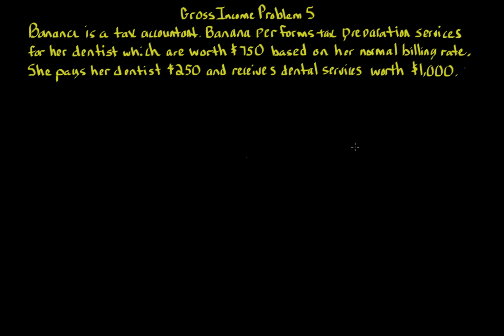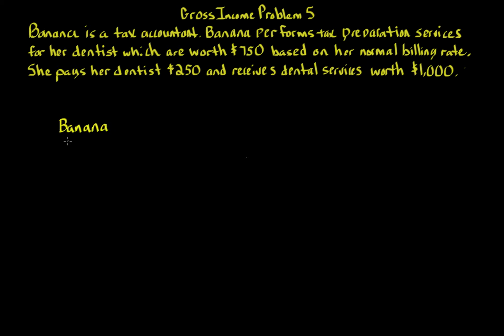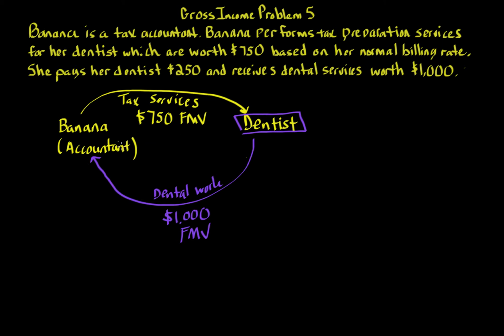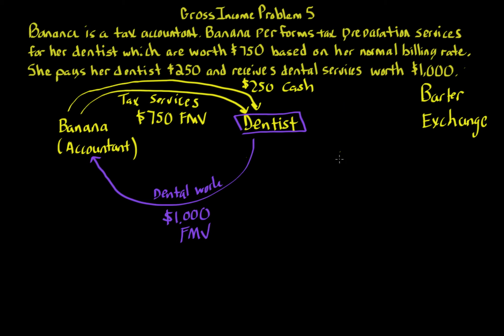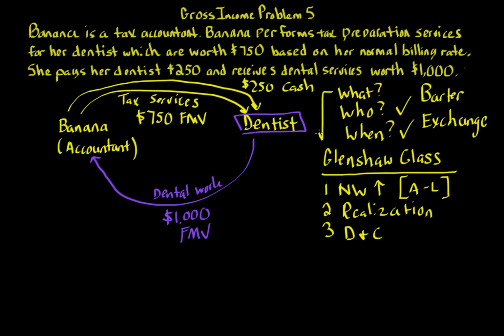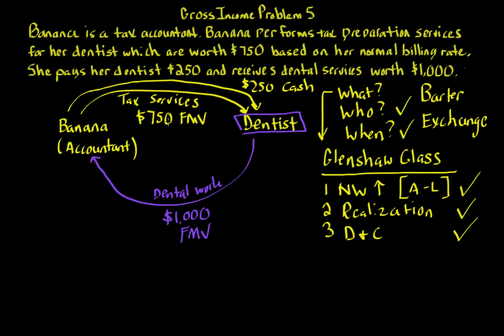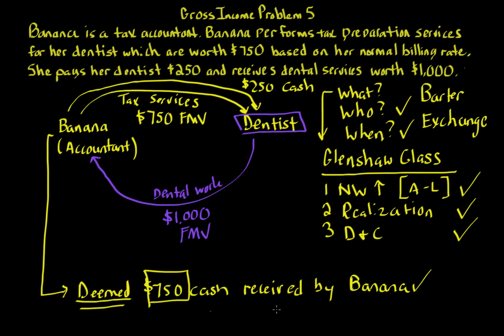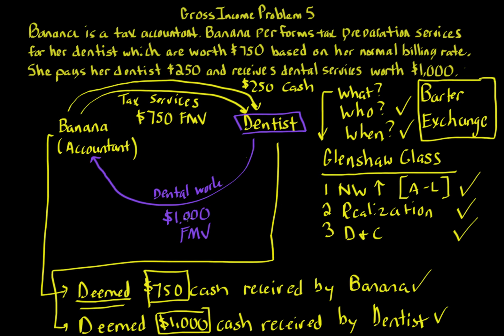Gross Income Problem 5